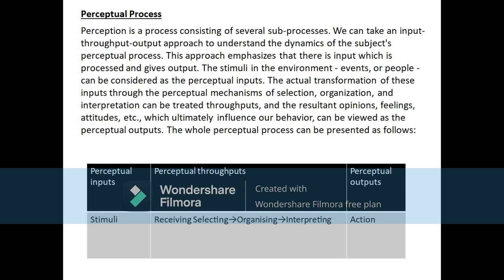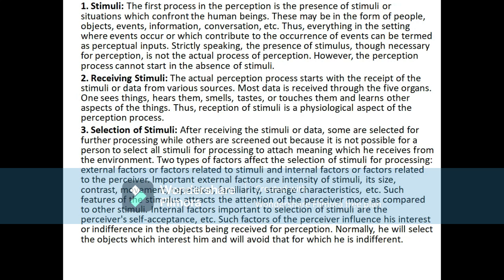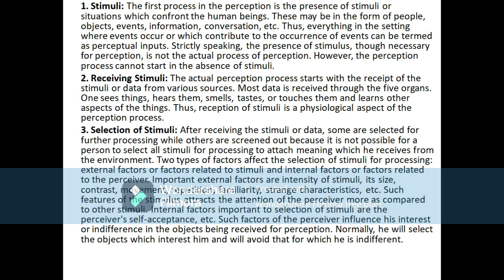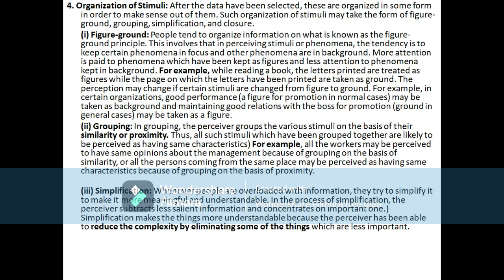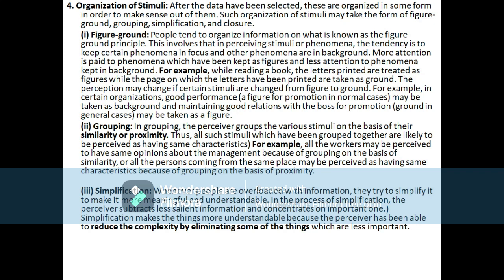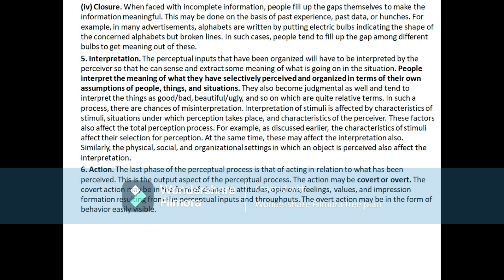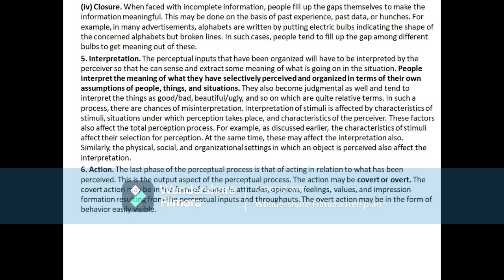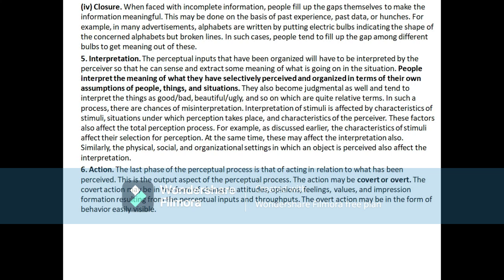perceptual process in organizational behavior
Perception Process in OB